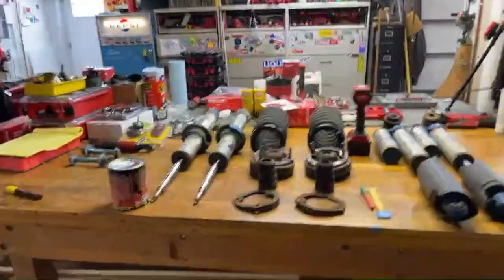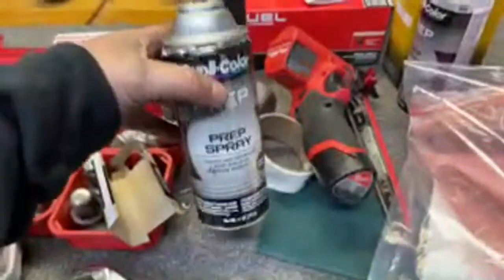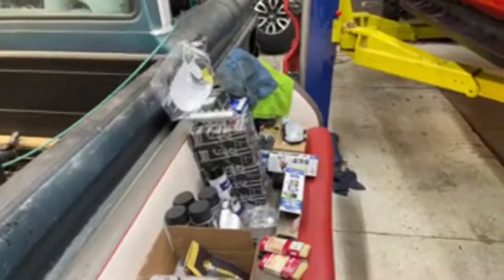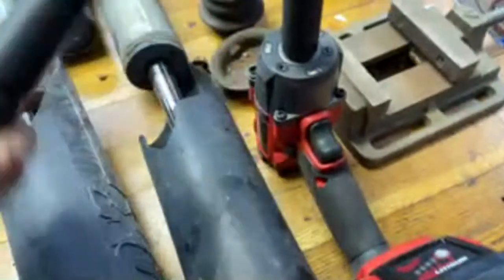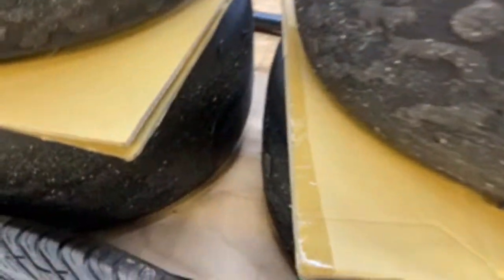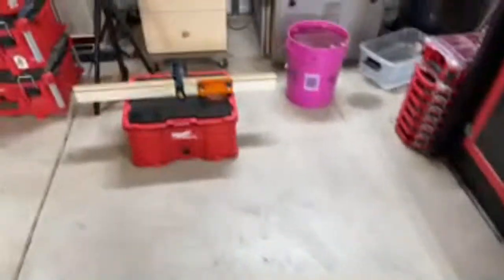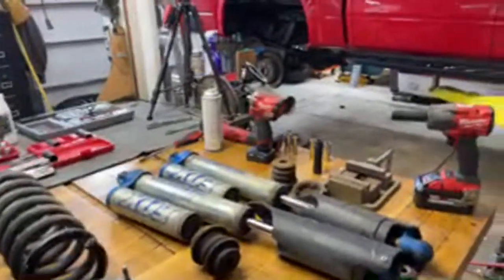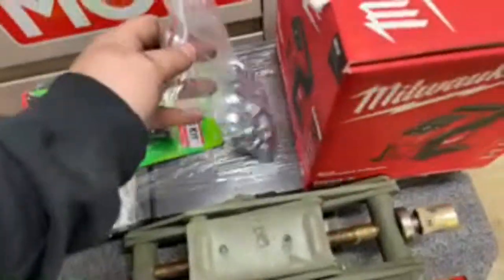Ford SVT Raptor ! F150 winter cleanup and maintenance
Head over to @thejakeofall on IG

One of the best designers of 3D Printed Tools